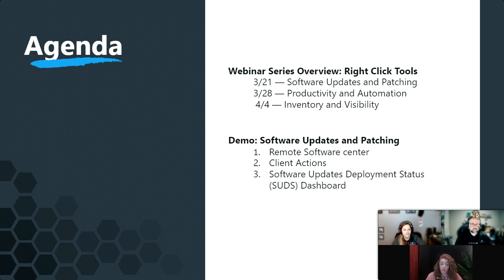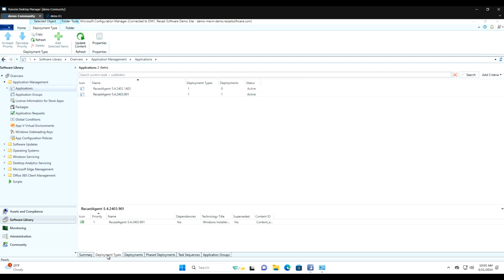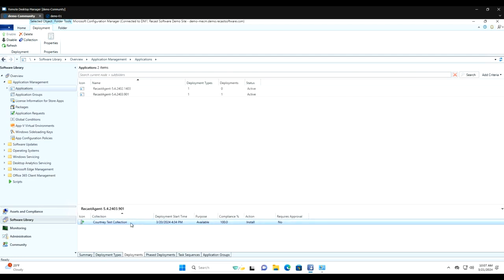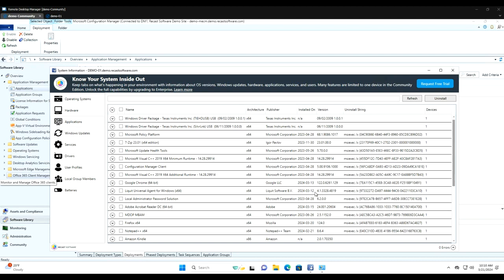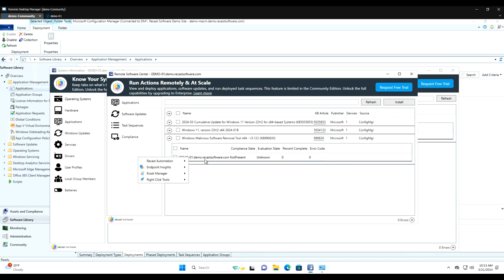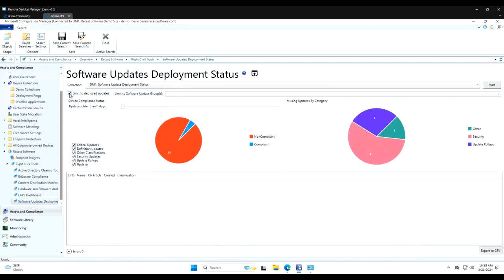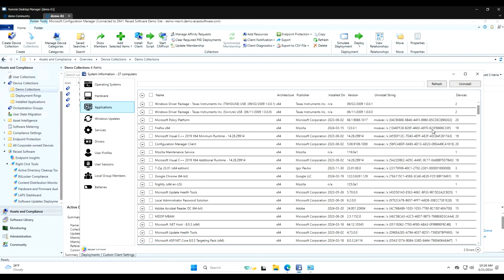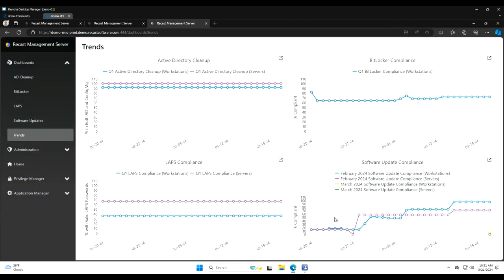Community Coffee Break Series: Software Updates & Patching with Right Click Tools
Episode 1: Software Updates & Patching

- Discover how to view and update remote devices, enforce policy evaluations, and get a comprehensive view of endpoint compliance.
- Learn to install applications and software updates remotely, and streamline third-party patching.